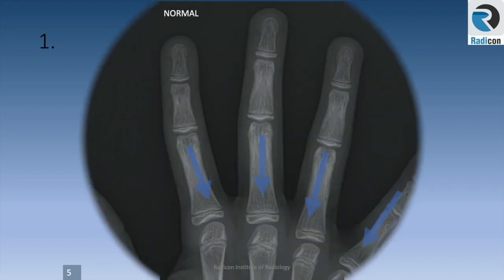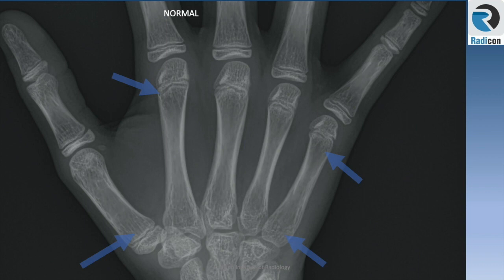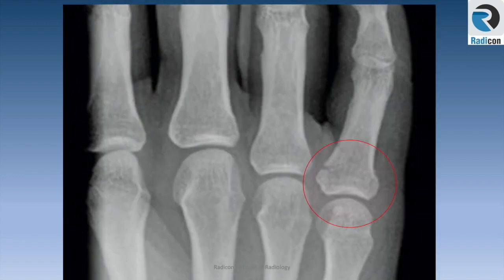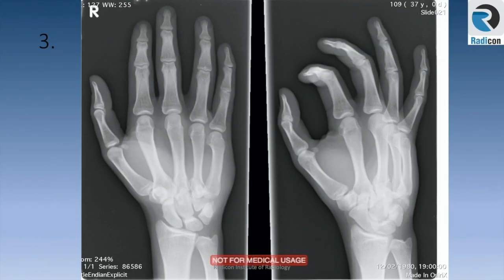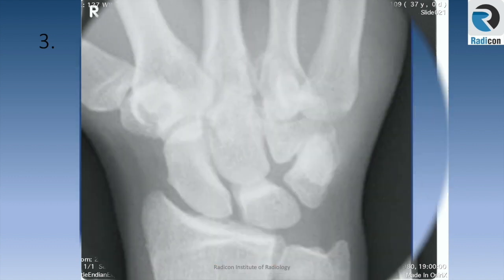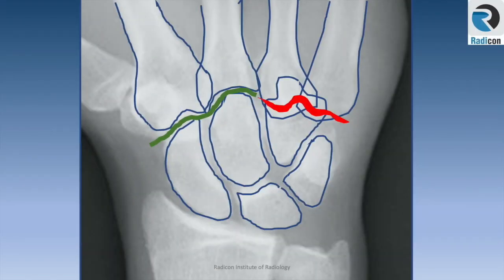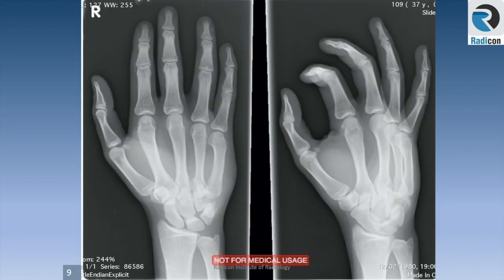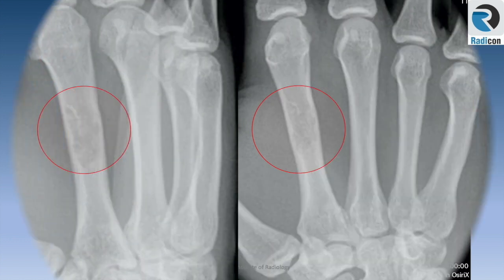FRCR Rapid Reporting Part 2 Hand films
A short, compact review of Hand X-rays with Dr Nadeem A Butt
How to report hand X-rays fast and accurately, avoiding common errors.